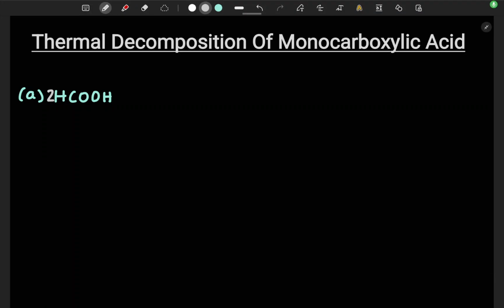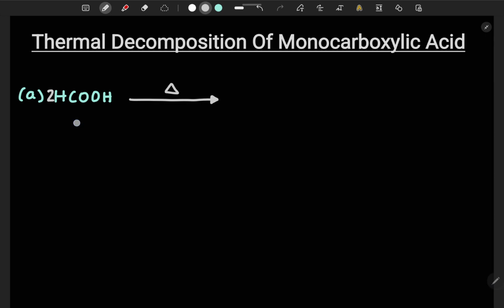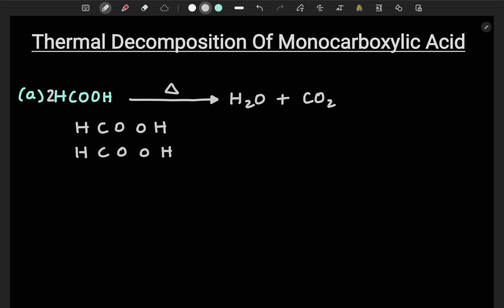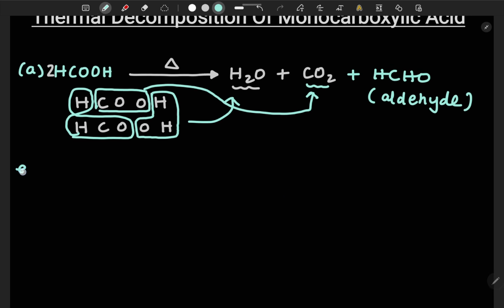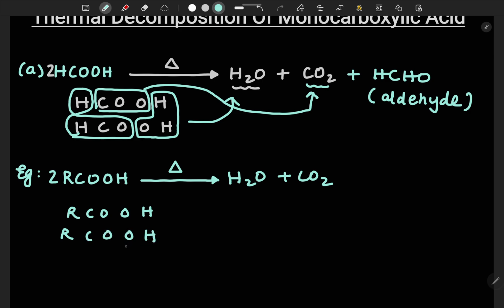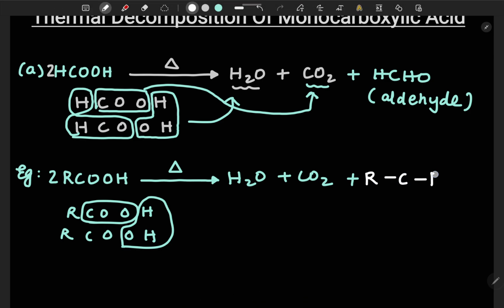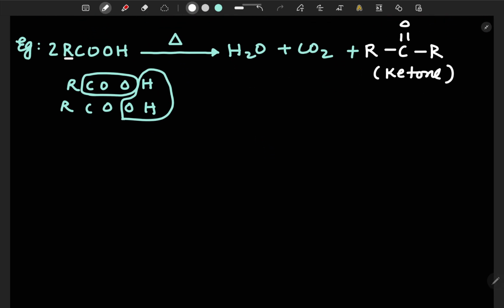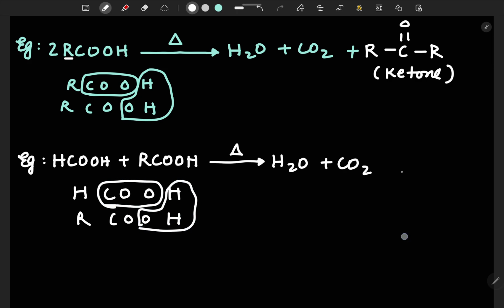Thermal Decomposition Of Monocarboxylic Acid